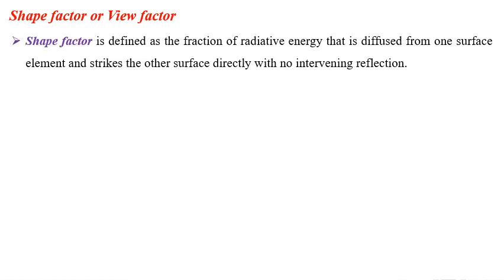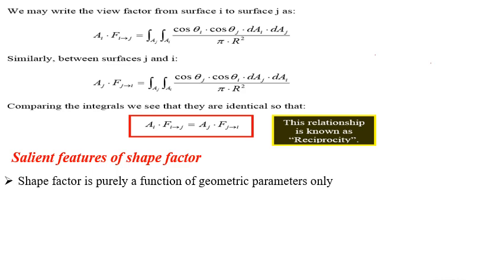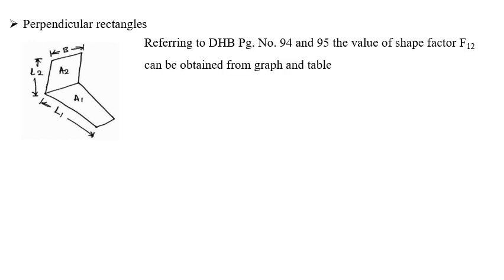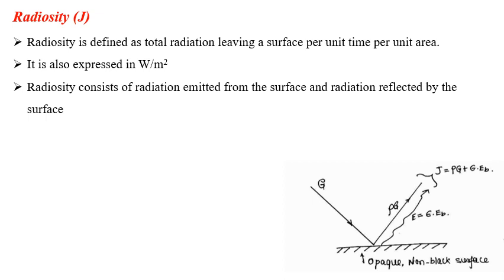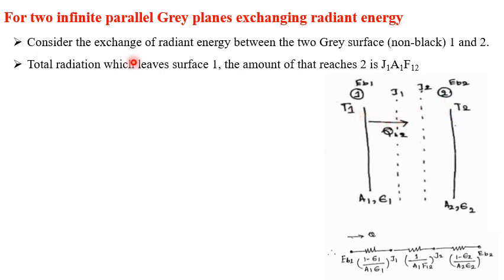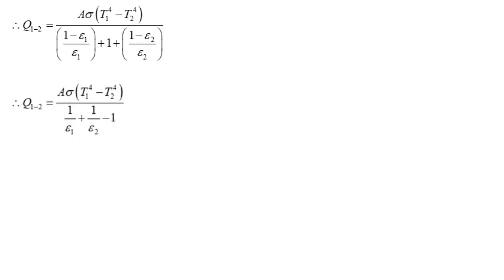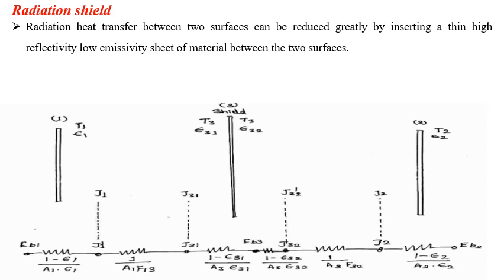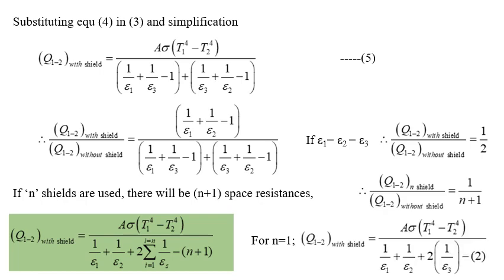VTU HT 18ME63 M3 L4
Title of the Video :VTU_HT_18ME63_M3_L4
2)Description of the Video :

This video will explain about the shape factor and radiation shield.
Lecture By: Mr. Niranjan Rai, Department of Mechanical Engineering, Canara Engineering College Mangalore.

Add tags: Heat transfer, shape factor, radiation shield, Canara engineering college.